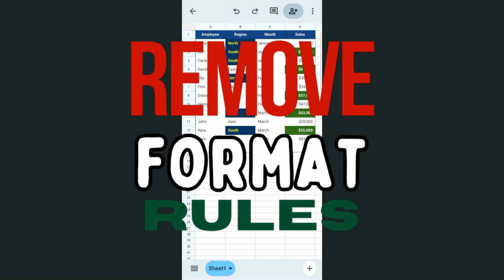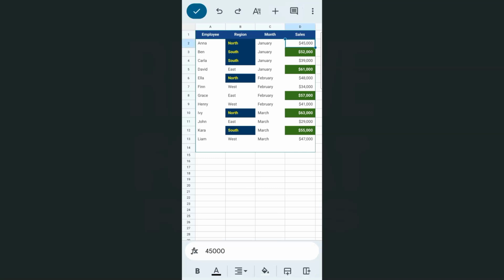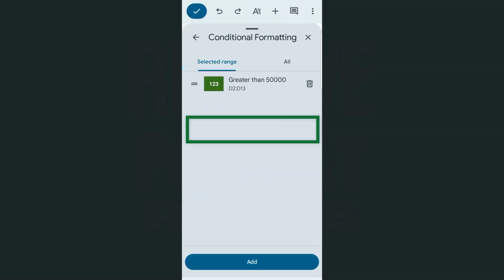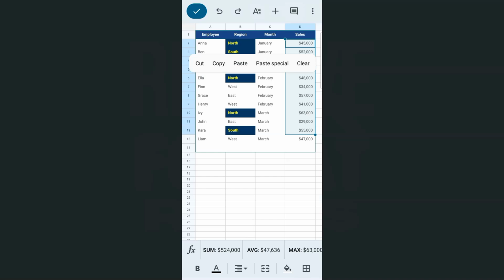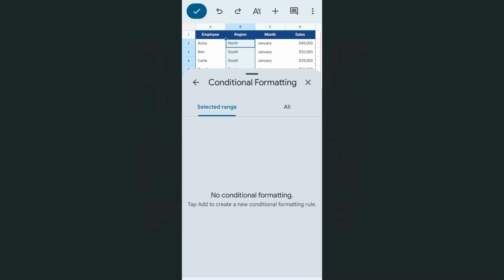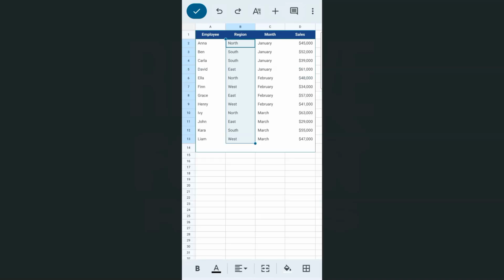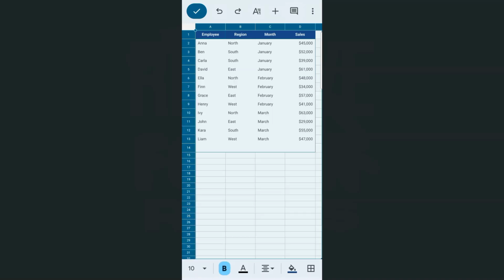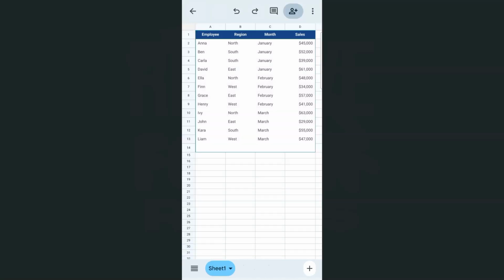Delete Any Conditional Format Rule | Google Sheets Mobile (Clean Sheets)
Learn how to quickly delete any conditional formatting rule in Google Sheets Mobile!

I’ll show you exactly where to find your active rules, how to remove the ones you don’t need, and how to avoid accidentally clearing the wrong format so you can keep your spreadsheet clean and organized. Whether you’re fixing mistakes, starting fresh, or simplifying your sheet’s design, this step-by-step guide makes the process fast and easy. Perfect for beginners or anyone working on the go, you’ll be able to manage and clean up formatting rules with confidence in just a few taps.